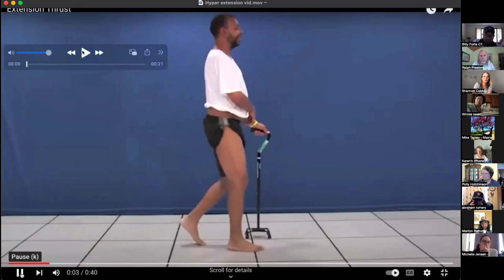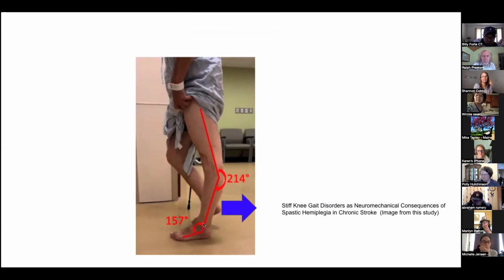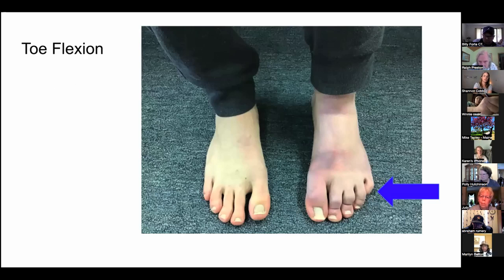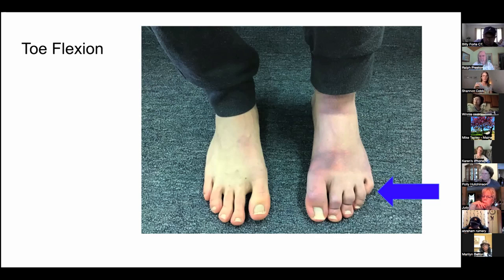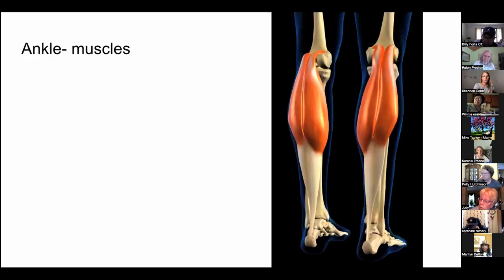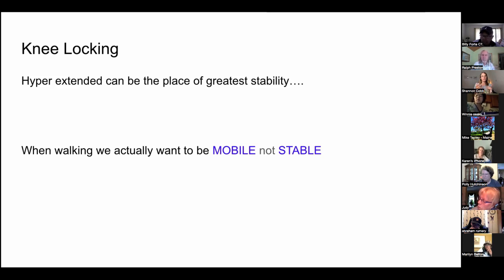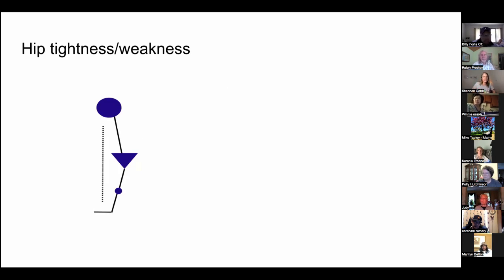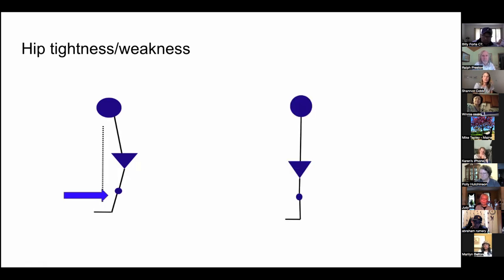Assess & Treat Your Knee Hyperextension, Shannon Cobb MSPT, Stroke Buddies 67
When Your Knee Locks Back After Stroke — Here’s What’s Really Going On

In this video, we’re joined by Shannon, a physical therapist with over 20 years of experience working almost exclusively with stroke survivors. She breaks down knee hyperextension in a clear, practical way—what it is, why it happens after stroke, how to assess it, and realistic strategies to improve control. You’ll see gait examples, simple physics-based explanations, and step-by-step ideas you can discuss with your PT. This session helps stroke survivors better understand their walking patterns, reduce joint strain, and move with more confidence and efficiency.

Stroke Buddies is a volunteer-run organization created by and for stroke survivors, and 100% of donations go to keeping this ship afloat and keeping these free recovery conversations available. If these videos help you feel more informed or supported, any small contribution truly makes a huge difference 💙

Timestamps:
0:09 – Welcome to Stroke Buddies and introduction to knee hyperextension
0:57 – Meet Shannon: PT background and focus on stroke recovery
2:07 – What knee hyperextension looks like during walking (video example)
4:30 – Why the lower leg moving backward matters for energy and control
6:39 – Assessment approach: starting from the ground up
7:10 – Toe flexion (clawing) and how it contributes to knee hyperextension
10:12 – Ankle mobility, joint stiffness, and why forward movement matters
12:42 – The impact of foot braces and limited ankle motion
13:29 – Knee locking, stability vs. mobility, and confidence in movement
15:28 – Hamstrings: signal, coordination, and strength for knee control
17:14 – Hip tightness, posture, and how alignment affects the knee
20:43 – Sensation, proprioception, and long-term contributors
24:20 – Strategies for toes: toe spreaders, stretching, and skin care
26:13 – Tools overview: toe spreaders, fasciitis fighter, DIY options
33:01 – Ankle strategies: calf stretching, wedges, and weight shift practice
39:33 – Knee strategies: controlled bend, repetition, and cueing forward motion
41:25 – Hip strategies: stretching, strength, and sit-to-stand mechanics
45:48 – Q&A: jogging, heel strike, shuffling gait
50:31 – Turning, walking backward, and balance challenges
55:36 – Can knee hyperextension be reversed long-term?
1:03:09 – Bracing options, orthotics, and individualized plans
1:15:36 – Biking, cueing strategies, and coordination tips
1:22:38 – Closing thoughts, gratitude, and next steps

This session explores knee hyperextension after stroke through a functional, physics-based lens. Shannon explains how toes, ankles, knees, and hips all contribute, why certain braces can help or hinder progress, and how targeted stretching, cueing, and coordination can improve control over time. The discussion includes real survivor questions about jogging, biking, turning, proprioception, and whether long-standing hyperextension can still improve.

Shannon put together a short guide about some of the highlights from the meeting at the following

Shannon is a physical therapist who opened a dedicated therapy facility in 2016. She has 20 years of helping stroke survivors as a physical therapist and over 400 hours of specialist training to help stroke survivors. You can find Shannon at: